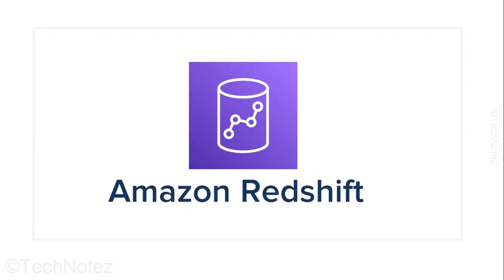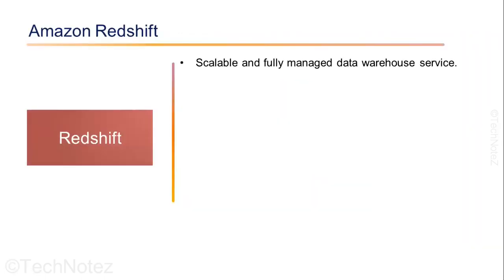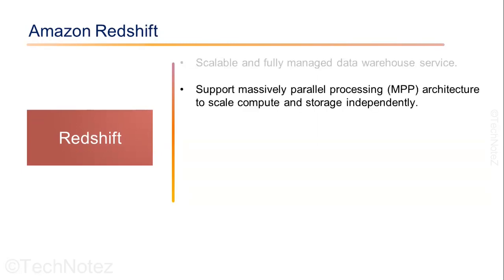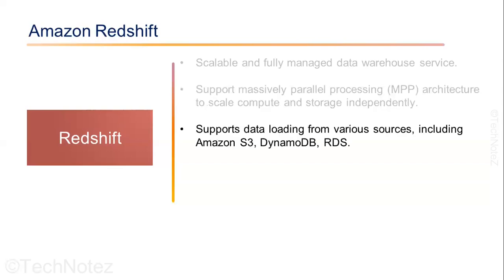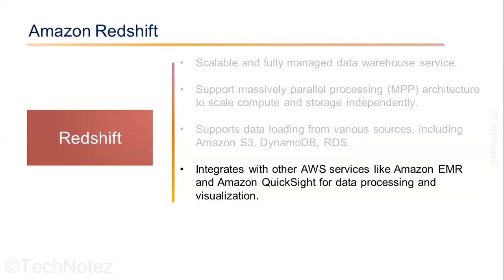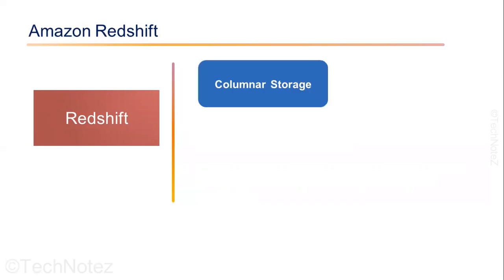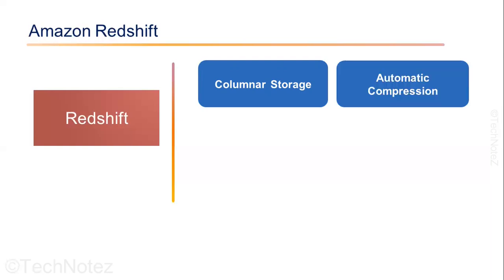AWS Redshift Overview - Quick Overview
In this video we will talk about AWS Redshift, AWS Redshift is a fully managed data warehousing service designed for analytical processing and large-scale data storage. It is optimized for online analytic processing (OLAP) and provides high performance for complex queries across vast amounts of data. Redshift offers scalability, durability, and seamless integration with other AWS services for data warehousing needs.